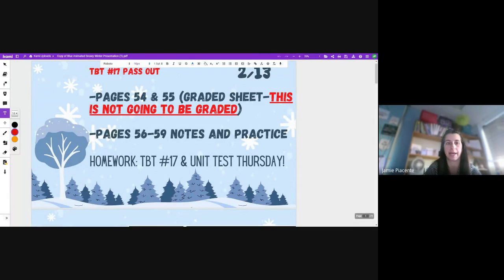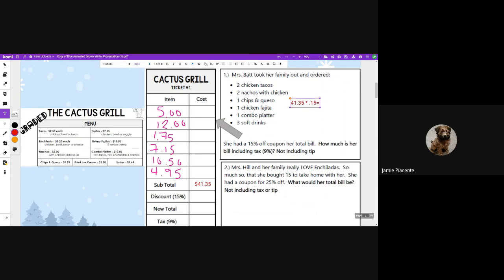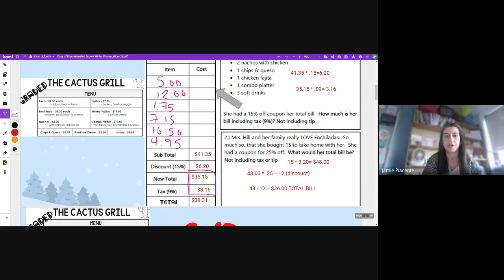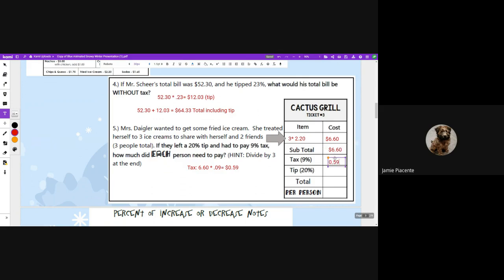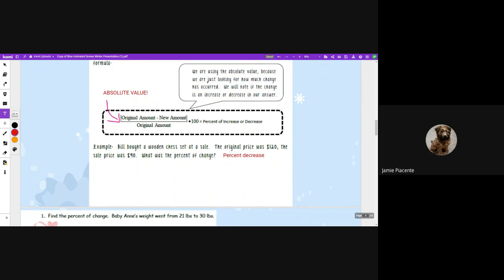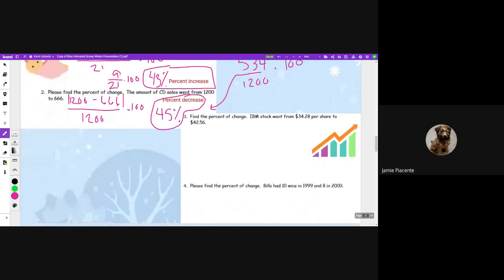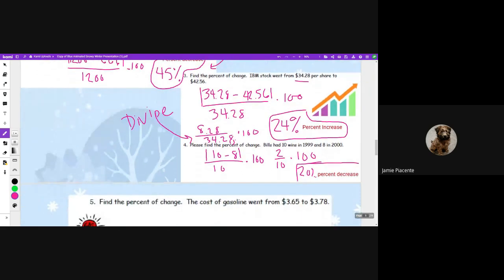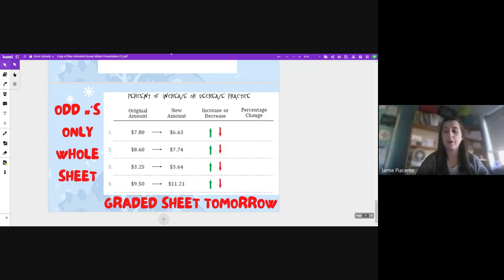Monday 2/13/23 notes